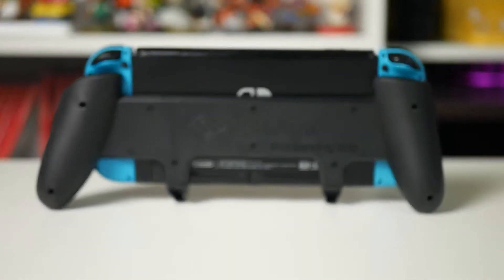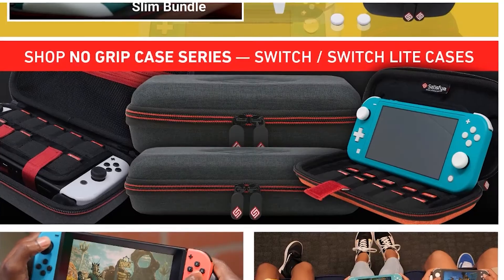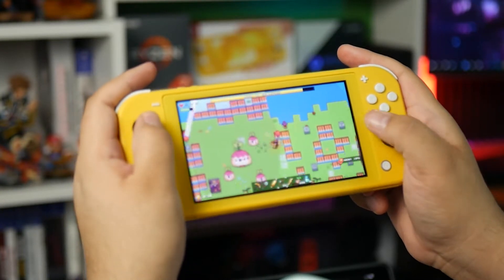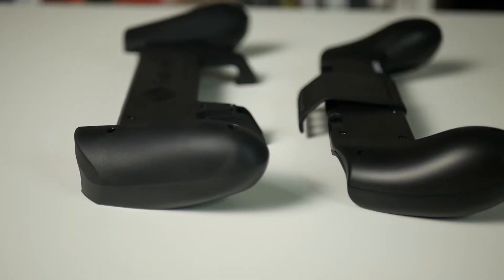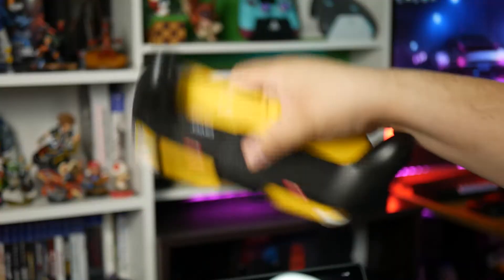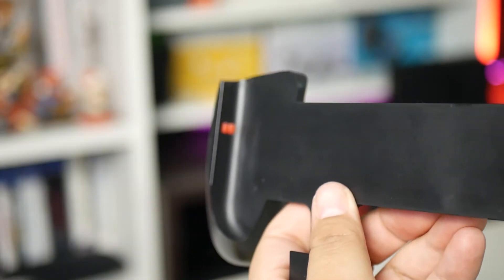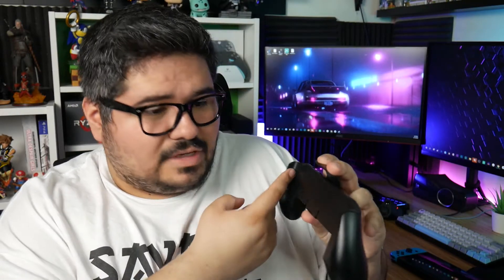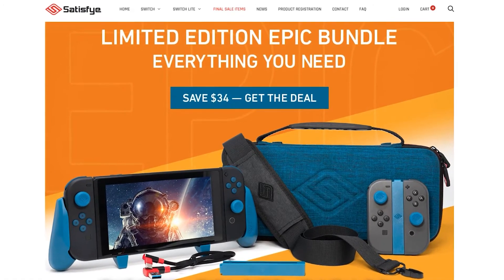I Found a Satisfye Grip Clone (And I Love It)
I stumbled upon a clone of the ever-popular Satisfye grip for the Nintendo Switch and I have a lot of good things to say about it, as well as a few bad. For nearly half the price of the Satisfye, is this a worthy alternative?

OIVO Grip
A wide range of Satisfye grips/bundles